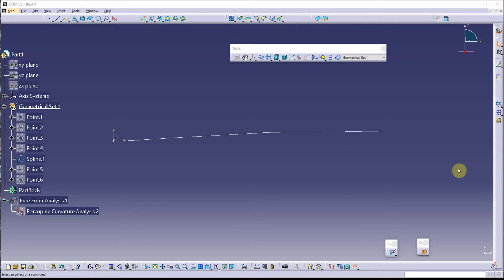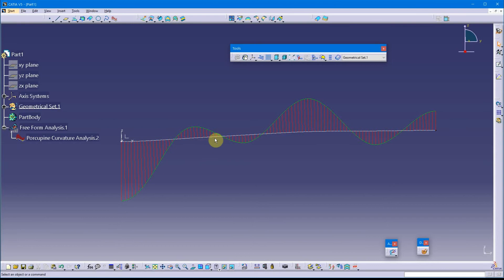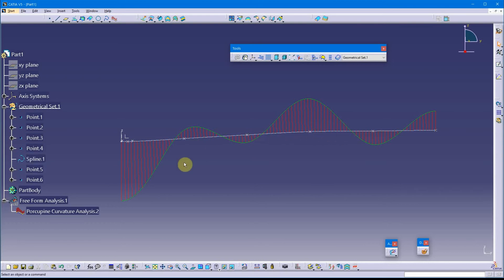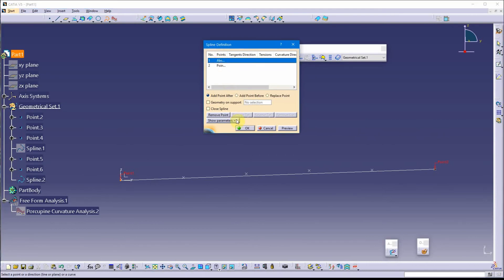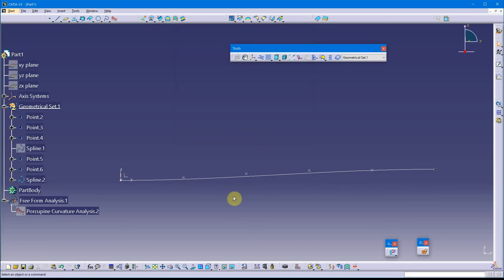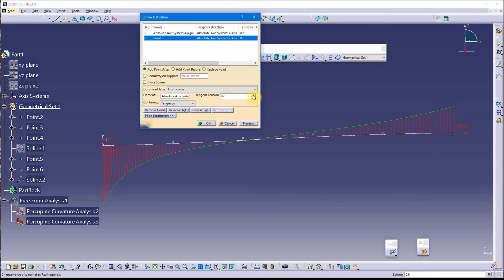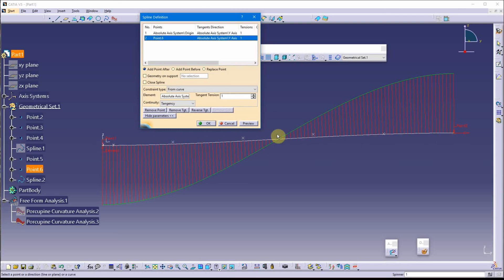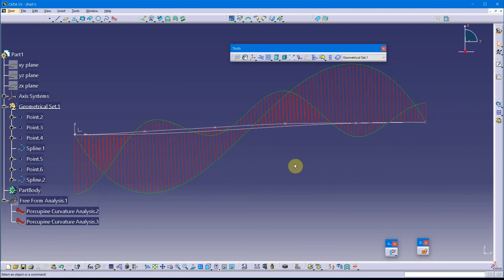Poor Curve Fitting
GSD Spline with poor curve fitting